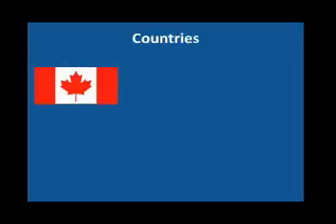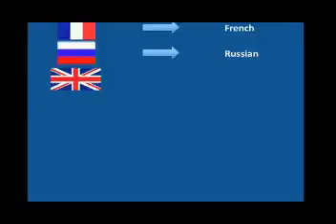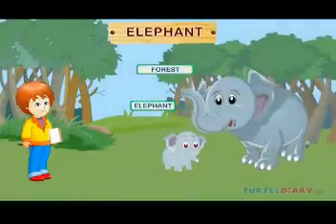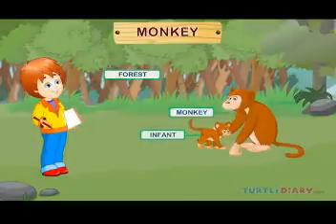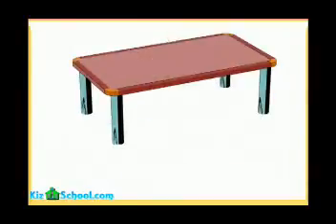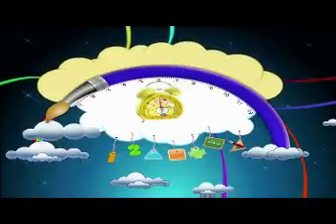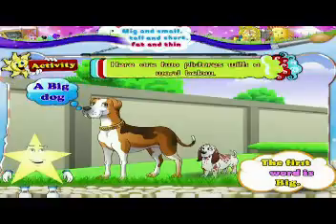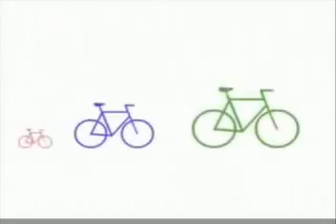Video Les SP4